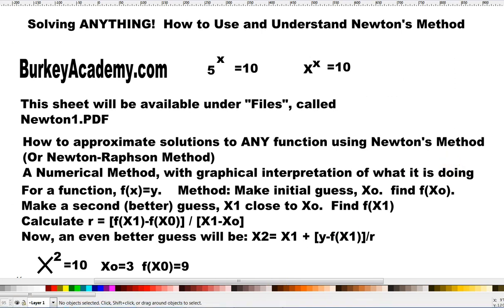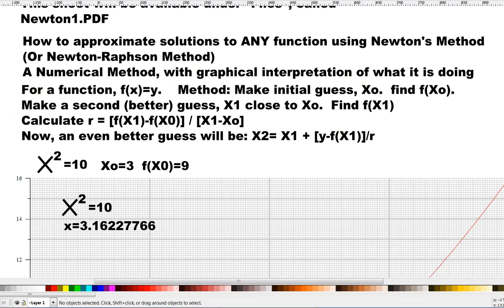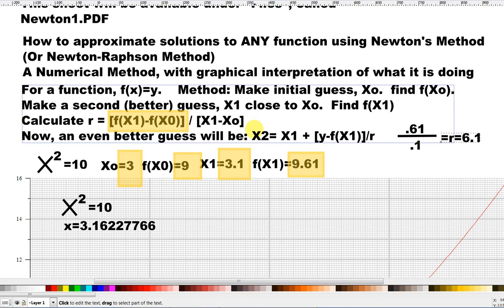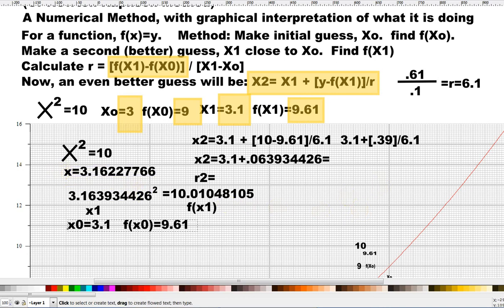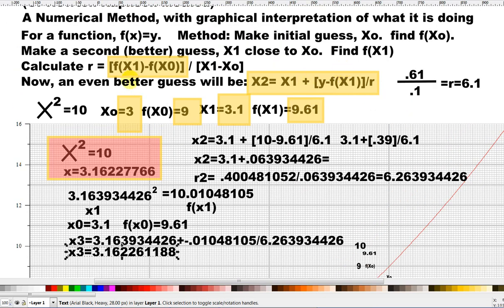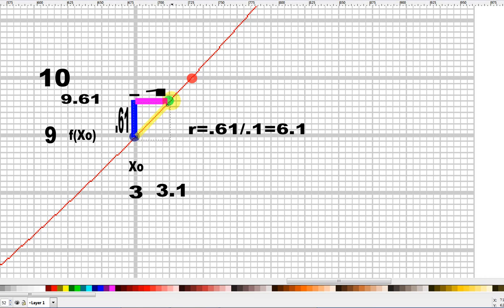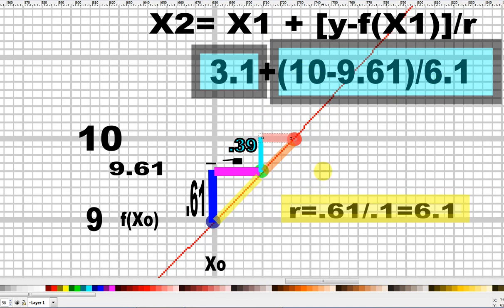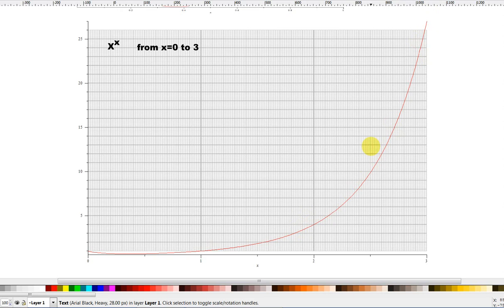How to use Newton's method and graphical interpretation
Here I show how to use the Newton (Newton-Raphson) method for approximating answers to functions.  I emphasize a graphical interpretation (intuition) of WHY it works,using the familiar X squared function (X^2=10).  In a future video we will approximate answers to solve x to the x power = 10 the same way.  Download the handout so you can graph along at home